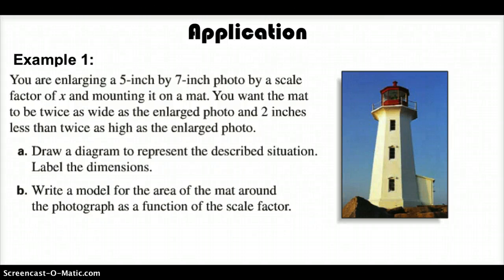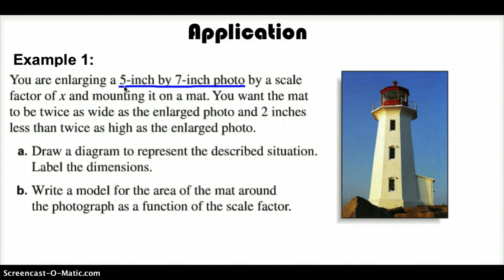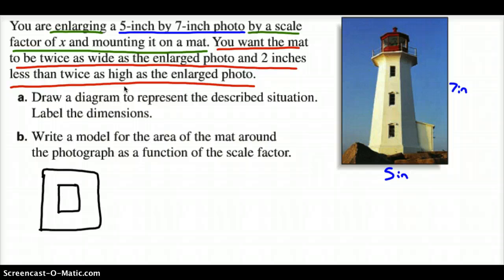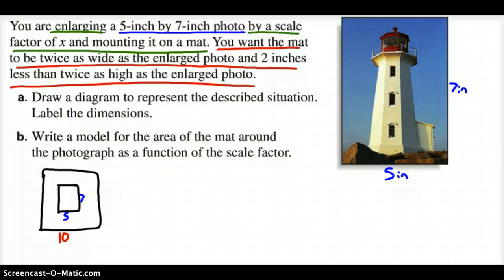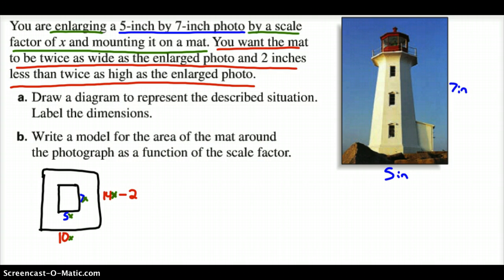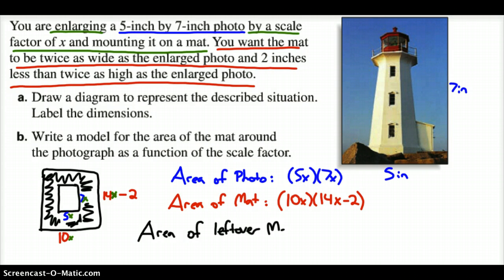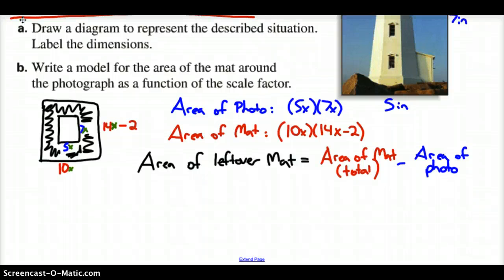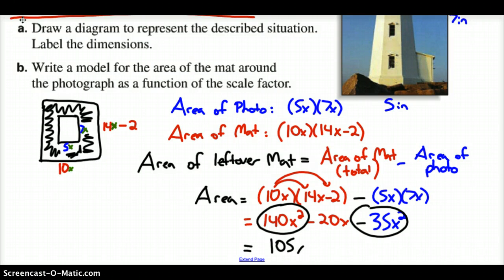Alg1.10.1.Application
Application of adding and subtracting polynomials